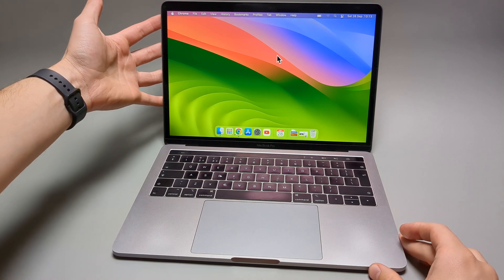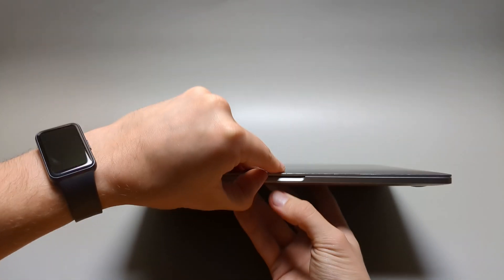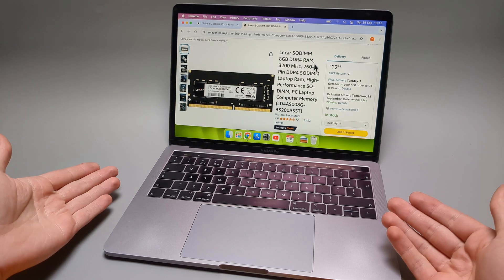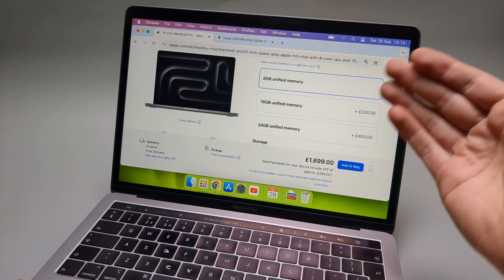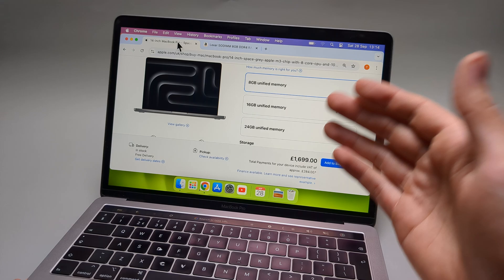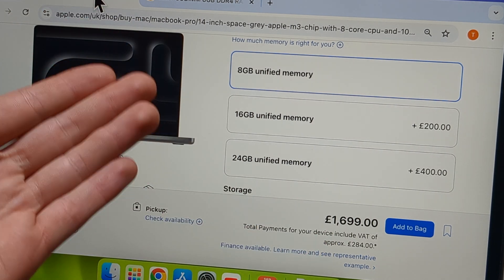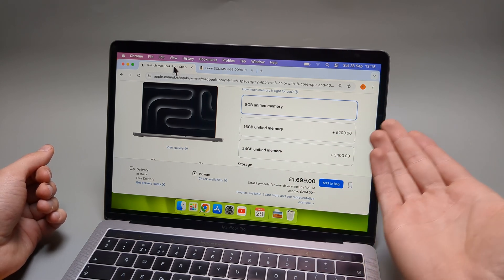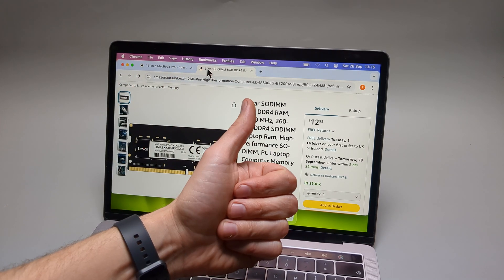Can you Upgrade RAM Memory on MacBook Pro ? ( M3 , M2 , M1 )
Upgrading Ram Memory On MacBook Pro M3 , M2 , M1